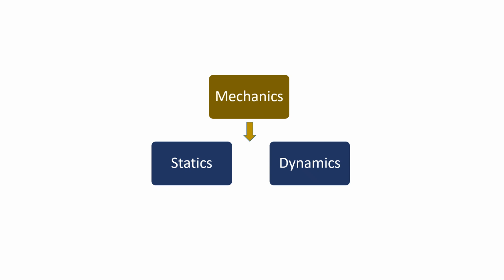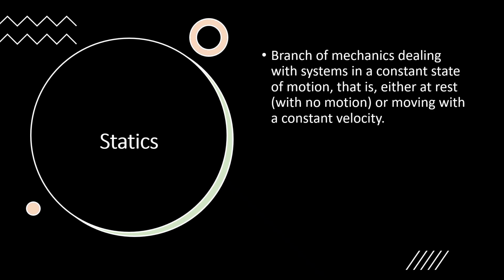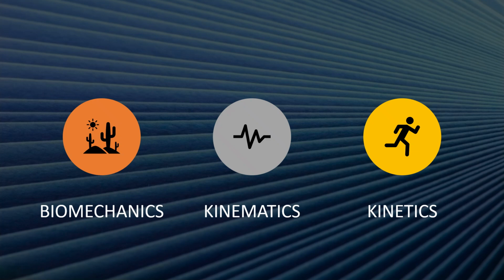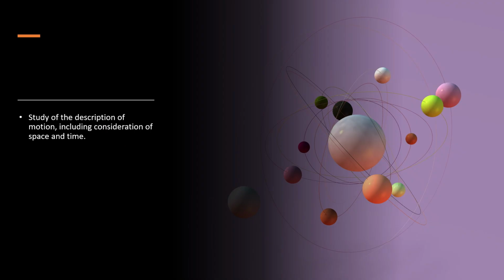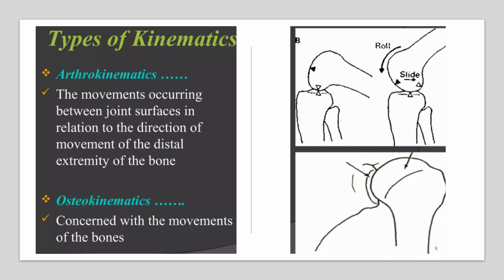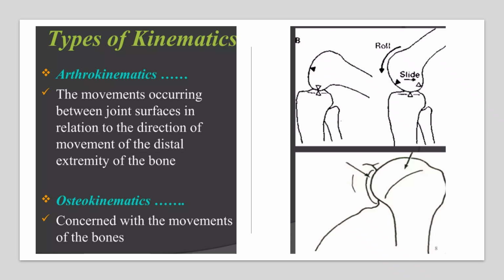Joint Mechanics Made Easy – Biomechanics Guide Every Physio Student Must Know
In the name of Allah, the Most Gracious, the Most Merciful.
Learn the basics of biomechanics in minutes! Understand kinematics, kinetics, arthrokinematics, and osteokine Matics with clear visuals. Perfect for physiotherapy and medical students looking to master human movement concepts quickly.